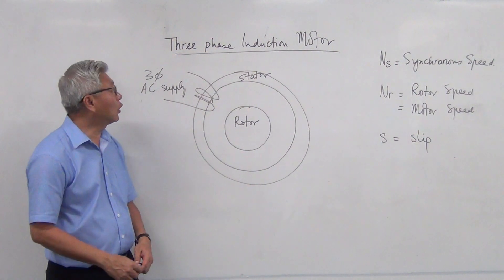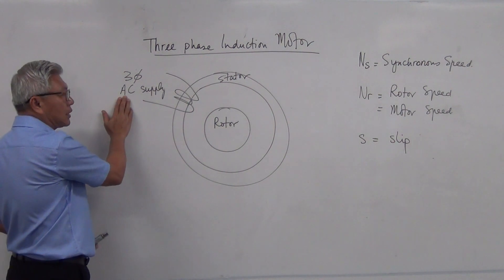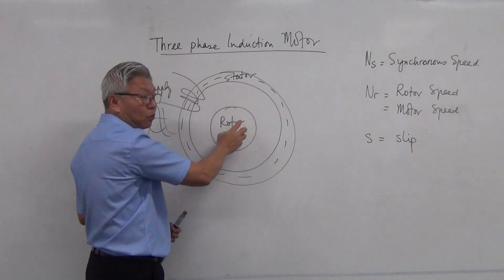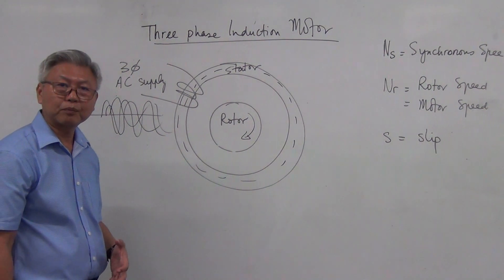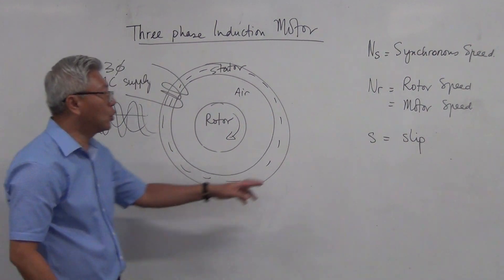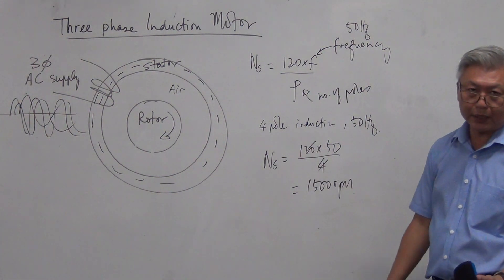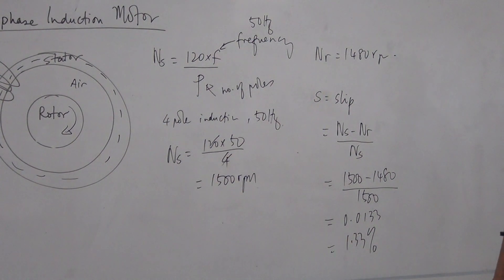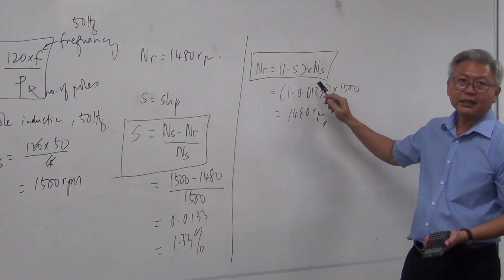3-Phase Induction Motor_Working Principles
3-Phase Induction Motor_Working Principles